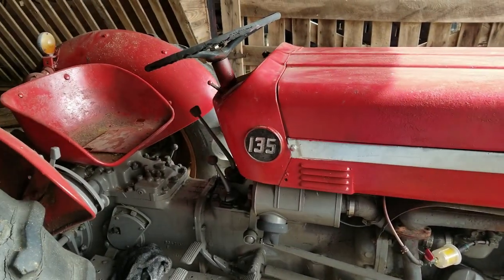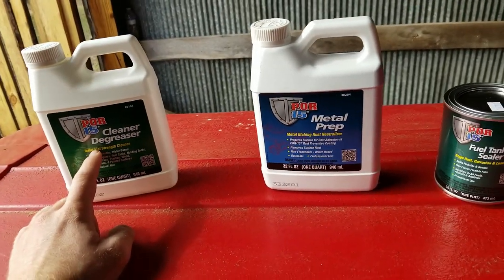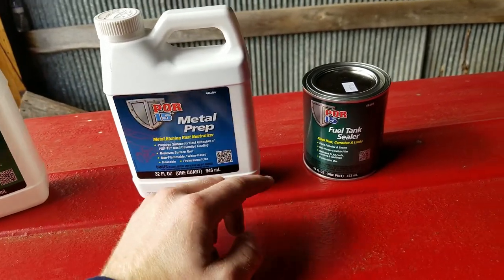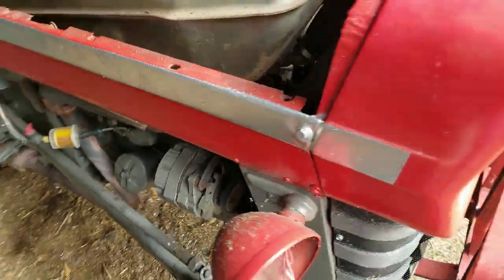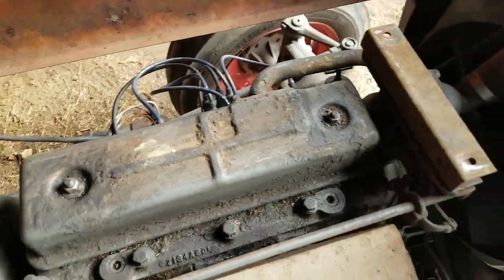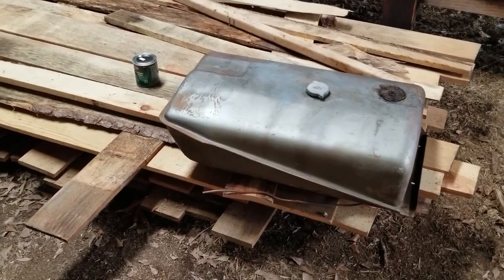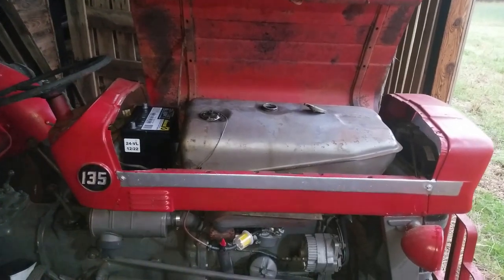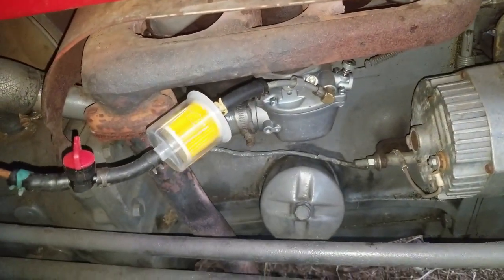Tractor Fuel Tank Repair Made Easy: Save Big Money!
Follow me as I restore this rusted gas tank on a Massey Ferguson tractor (MF35/135). This process will work on any tractor or truck fuel tank.
The products used are listed below.
Fuel Tank Sealer
Fuel Tank Metal Prep
Fuel Tank Cleaner Degreaser